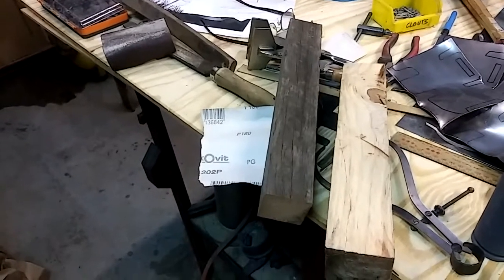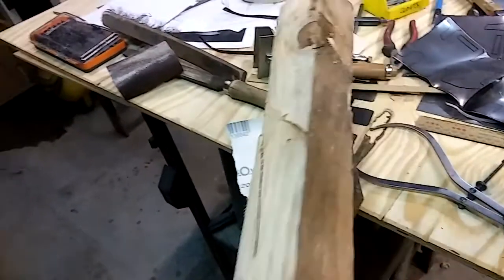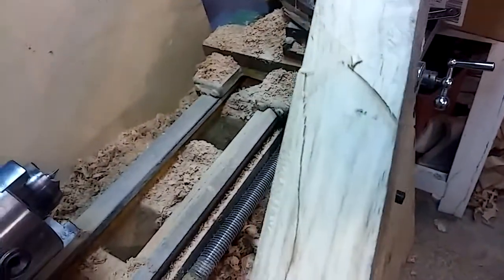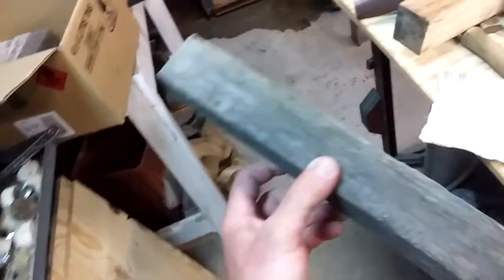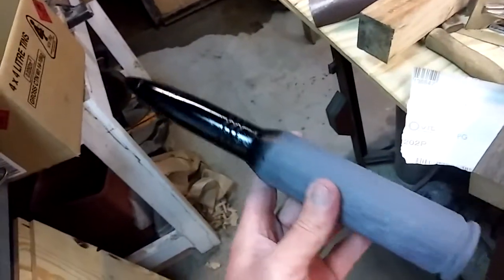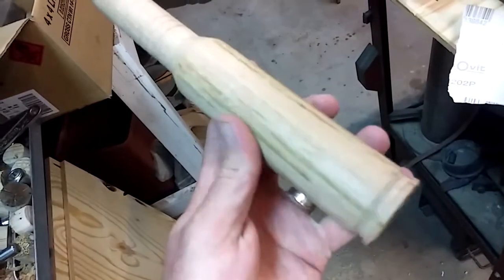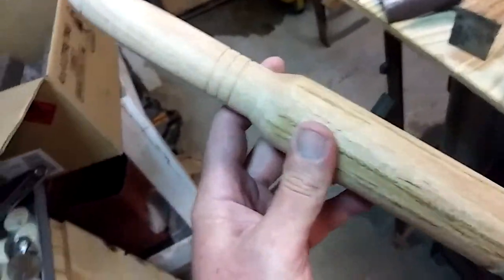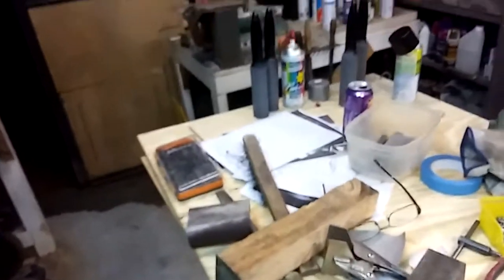Builds By Baz - Full scale MKII Colonial Viper - Woodturning 30mm cannon ammunition.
I'm not much of a woodturner, but changing from rubbish pine to some salvaged hardwood makes a big difference to the finish of these rounds.